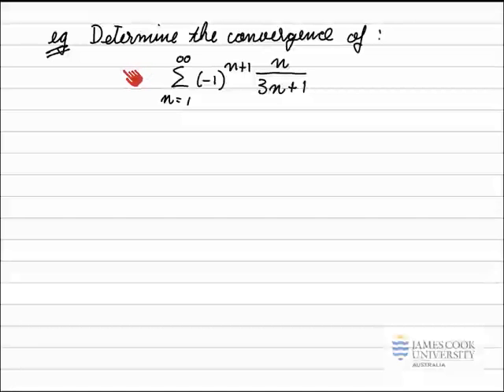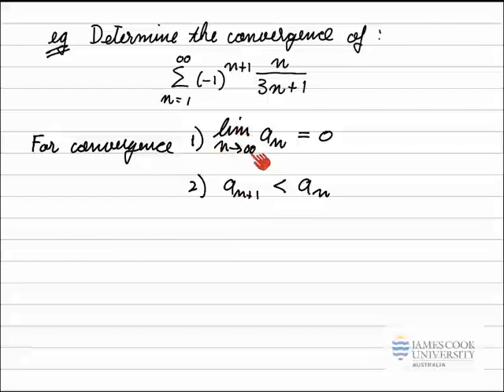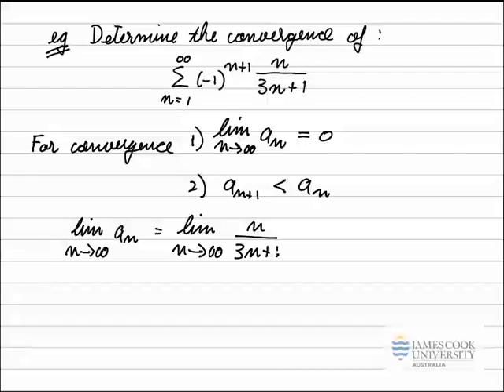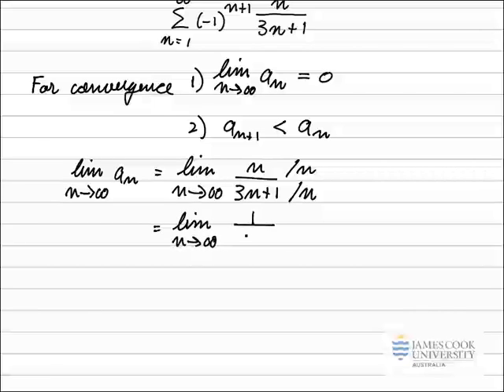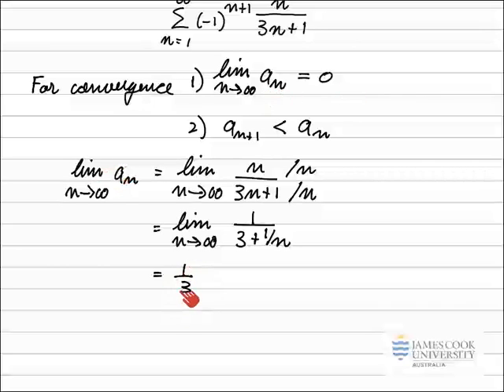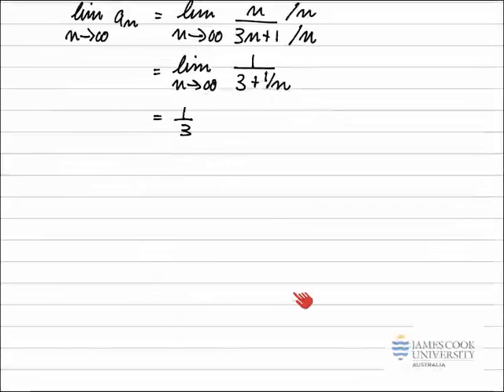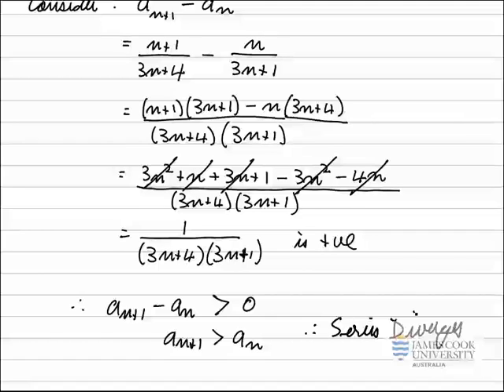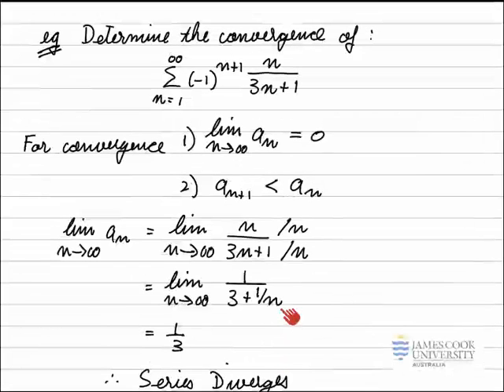Infinite Series - Alternating Series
Example - Infinite series: determining the convergence using the alternating series test